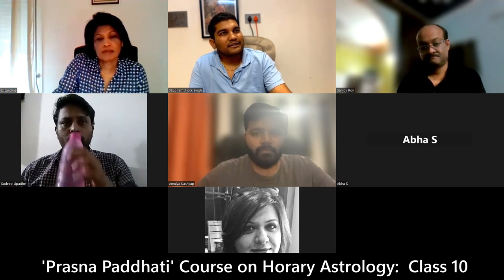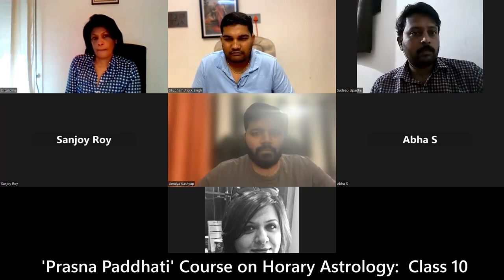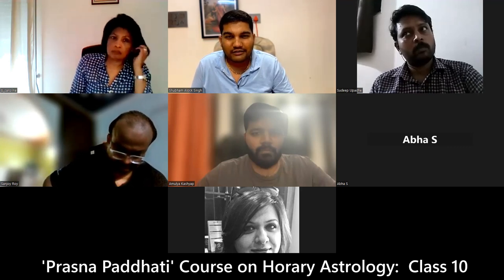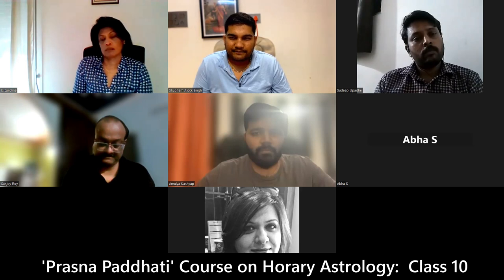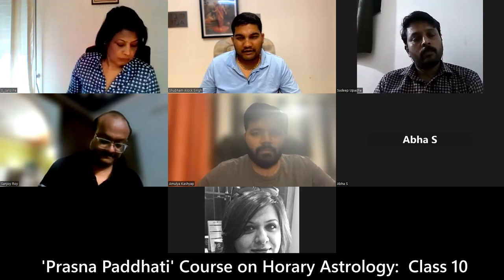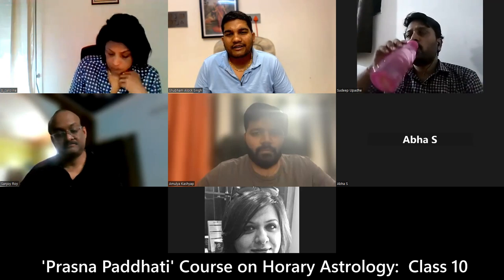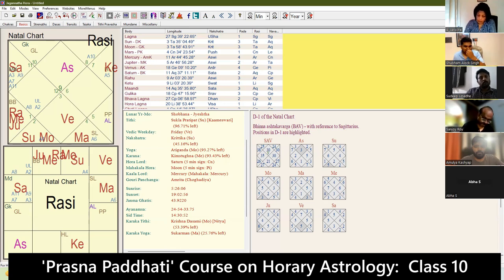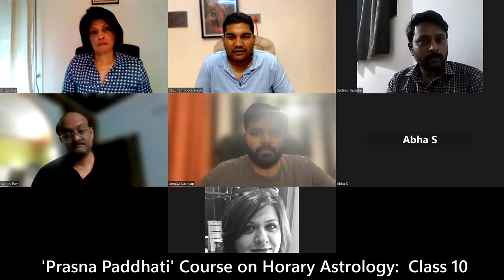Kula Devata from Prasna & Horoscope | The Deity who Blessed & Protected your Ancestors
The best, most amazing and extensive course on Prashna also known as Horary Astrology 'Prashna Paddhati' which includes more than 8+ methods of Predicting through Horary Horoscopes is available for purchase (recordings)